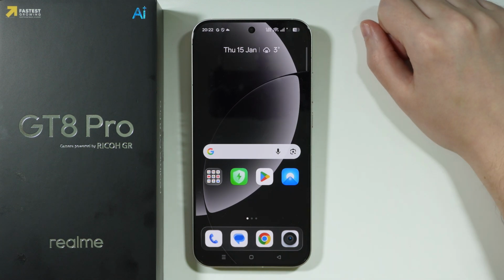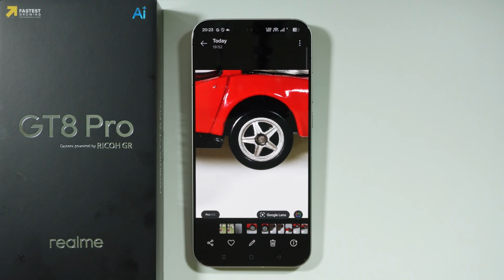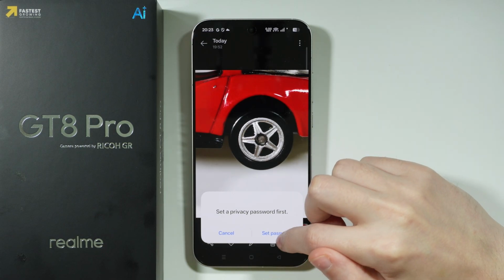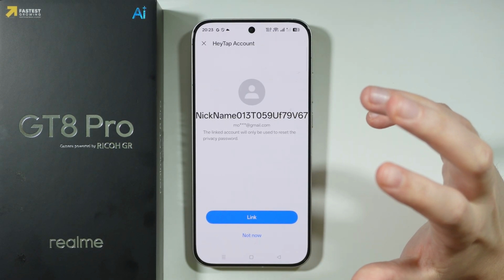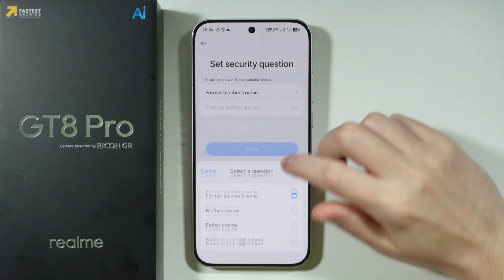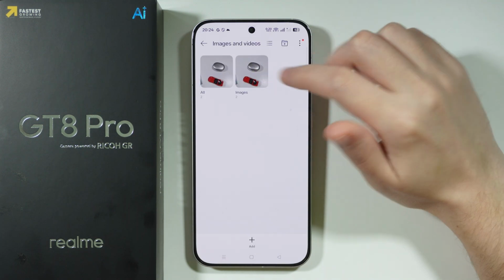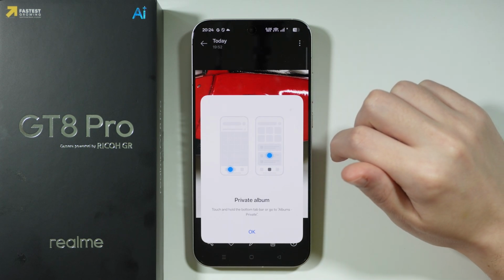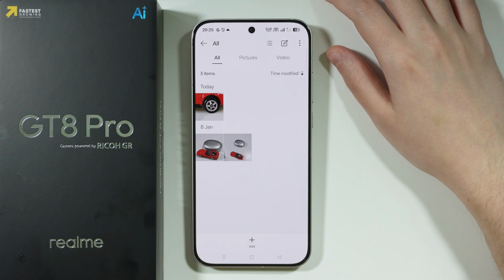Realme GT 8 Pro: How to Hide Photos & Videos (Private Album)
In this video, I'll show you how to hide photos and videos on the Realme GT 8 Pro using the Private Album feature. This step-by-step tutorial will guide you through the process of securing your private media, ensuring that only you have access to your most personal files. Follow along to learn how to set up and manage your Private Album effectively for enhanced privacy.